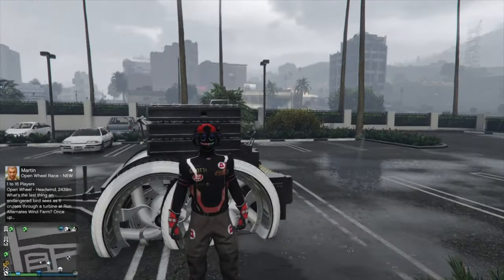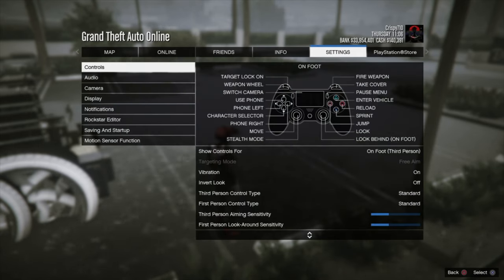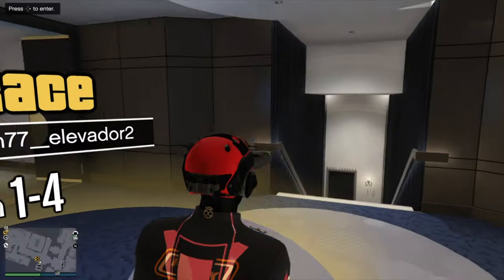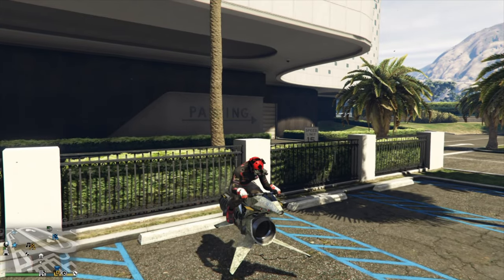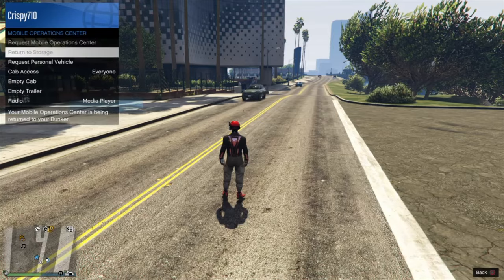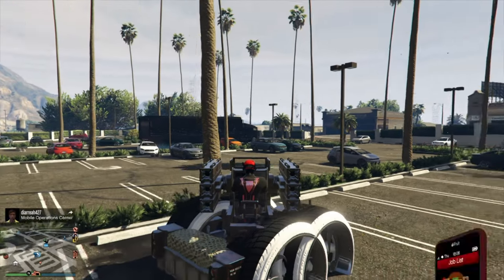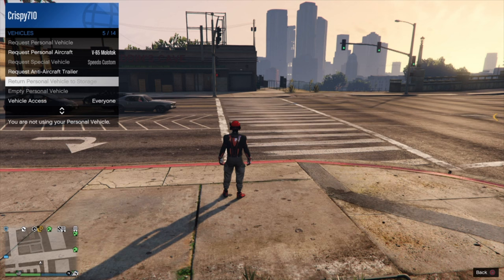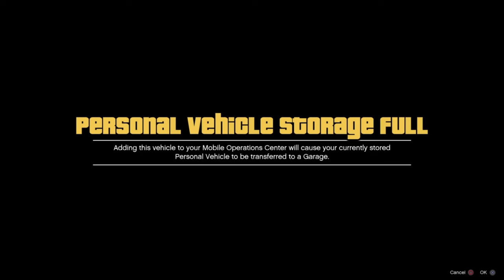GTA V ONLINE *HOW TO RECEIVE OR REPLACE MODED AA TRAILER* 100% SAFE (PS4)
THE LINKS ARE AS FOLLOW DOWN BELOW THANK YOU GUYS